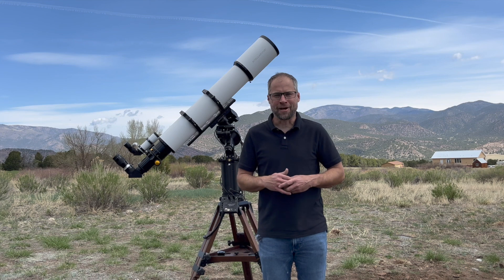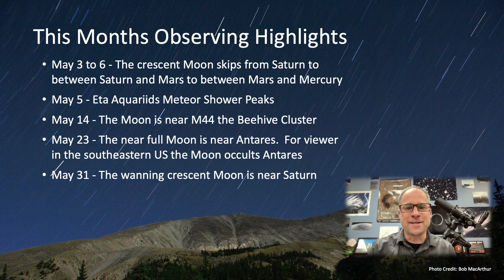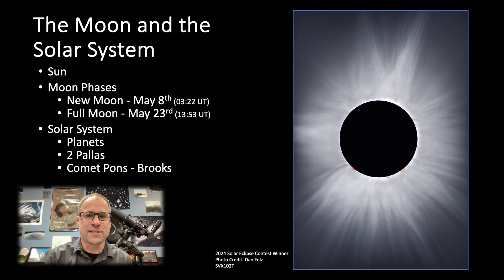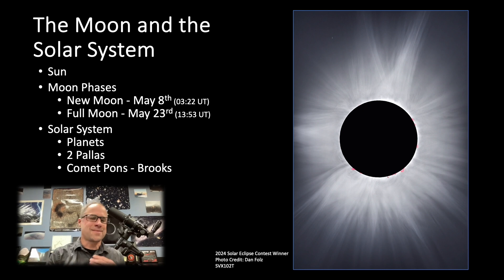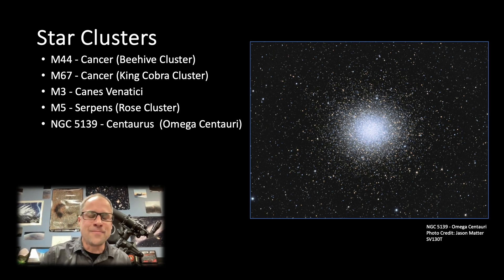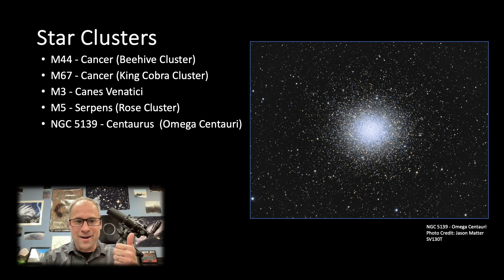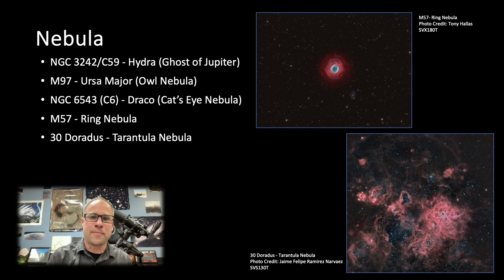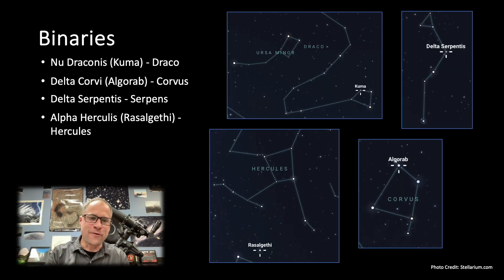In the Sky - May 2024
Here's another In the Sky video for the month of May. As always, Bob MacArthur breaks down all that the night sky has to offer this month. Feel free to use the tips he gives to observe each of these things yourself or with those around you.

The Mission of Stellarvue is to Inspire a Healthy Interest in Science and Astronomy by Handcrafting Precision Telescopes.